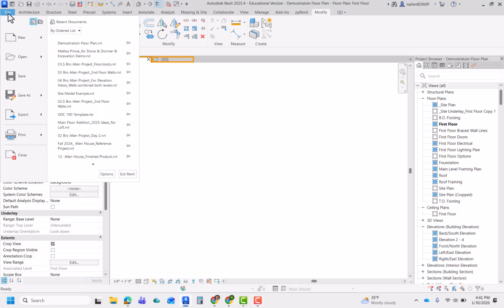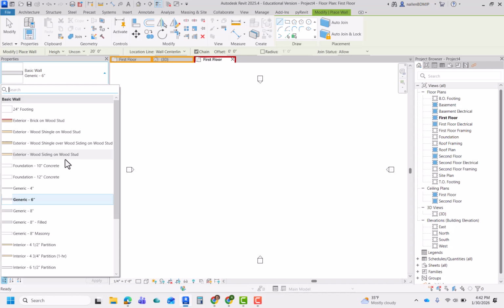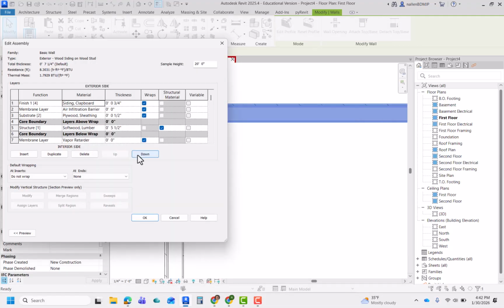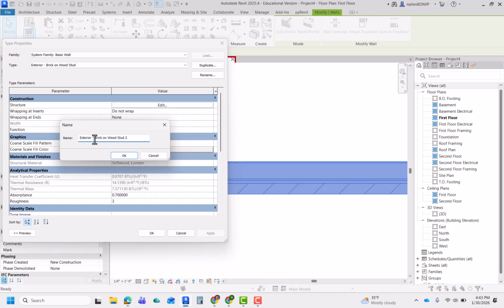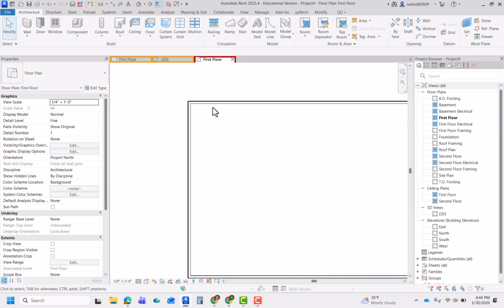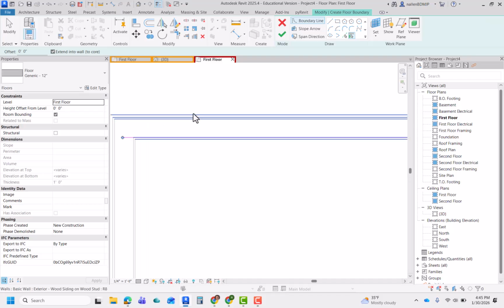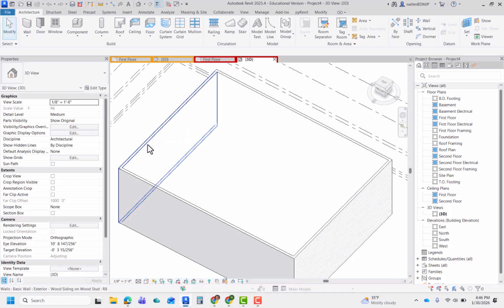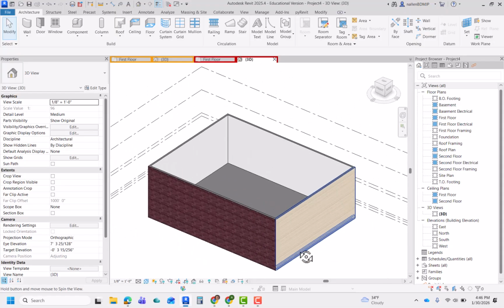Starting the Project Correctly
How to start a residential Revit project that will be used for presenations- template, walls, and floors.